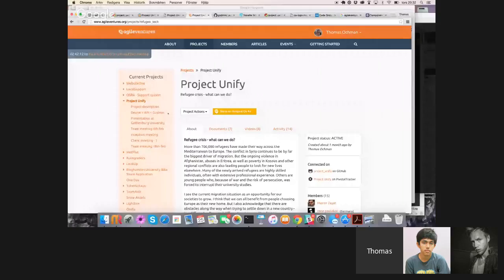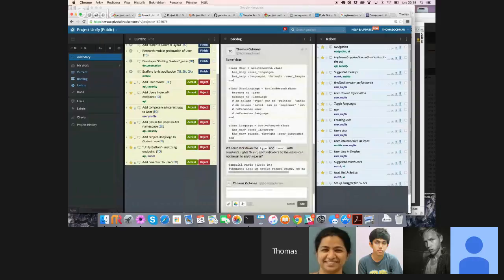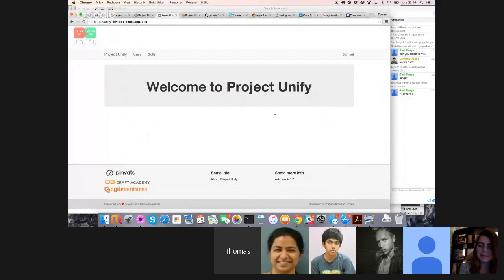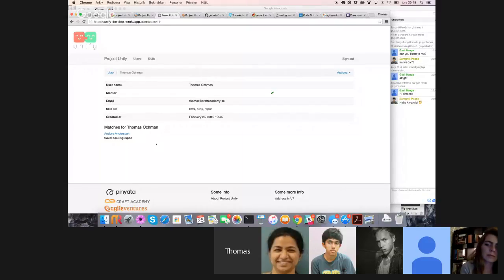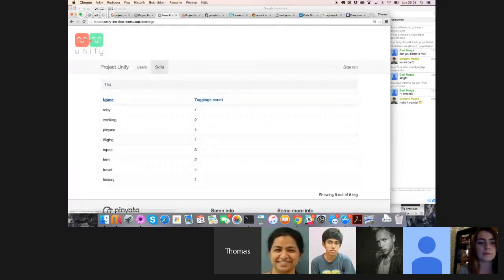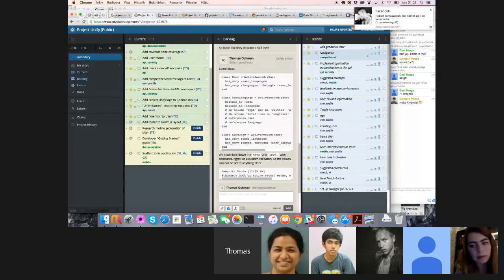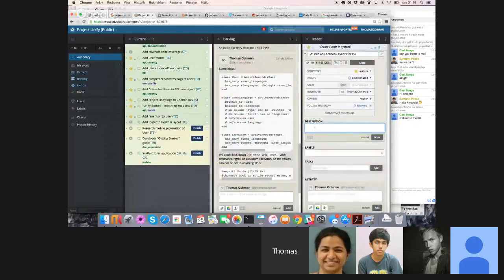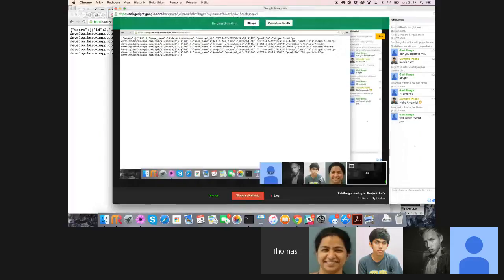PairProgramming on Project Unify